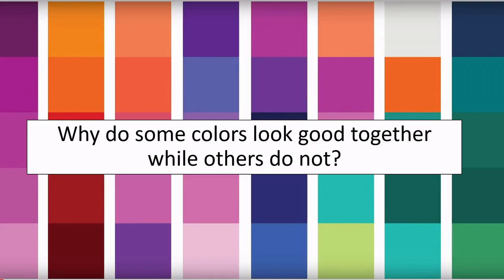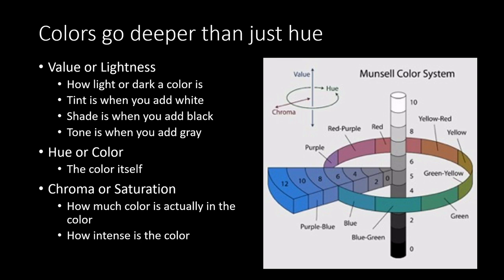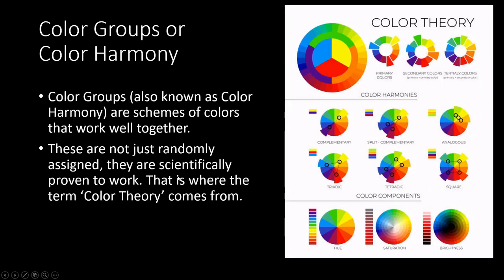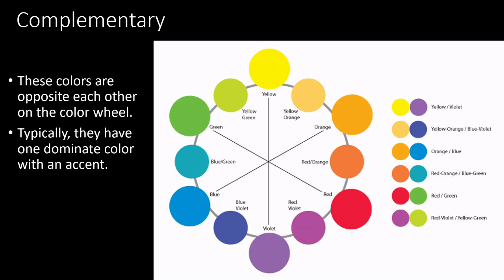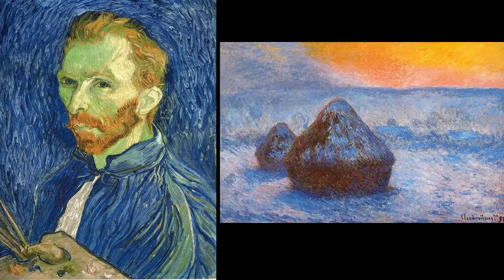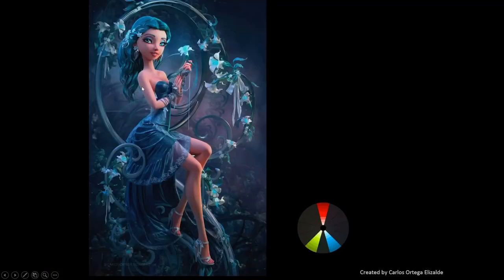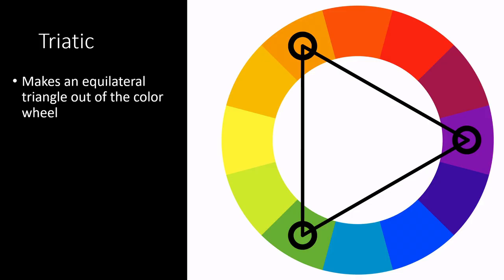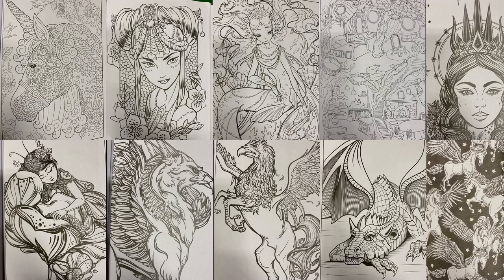Beginner Lesson on Color Theory With Project - Middle School art lesson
In this video I teach you the basics of color theory and the five most used and basic color harmonies.

At the end there is a lesson that makes you use the color schemes.

lesson
Watch the video:

Complete 3 of the following coloring book pages.

•You are going to be creating a total of three coloring book pages using one of the five Color Harmonies we have discussed.
•You can use Coloring Pencil, Marker, Watercolor, Crayon or Digital.
•Each artwork needs to be in a different color scheme.
•Pick which ever three you would like to do!

00:00 intro
01:19 color wheel
02:15 the 3D color wheel
05:04 What is color theory
05:25 Top 5 color schemes
06:03 Monochromatic
07:28 Complementary
09:32 Split Complementary
11:12 Analogous
12:28 Triatic
14:12 Assignment